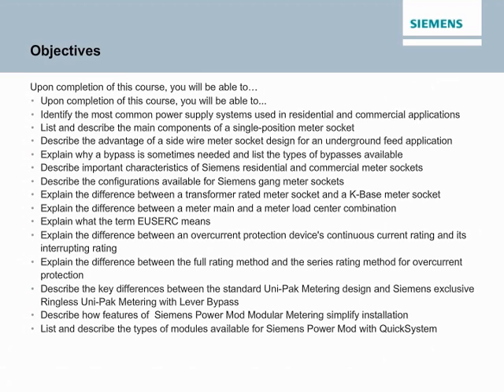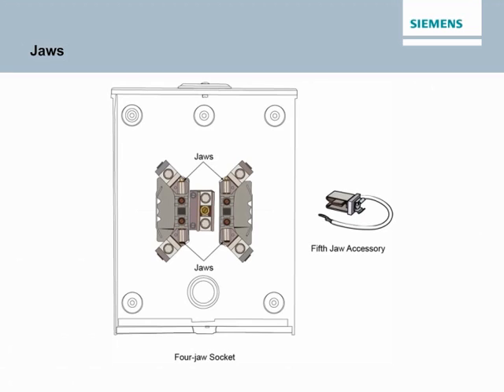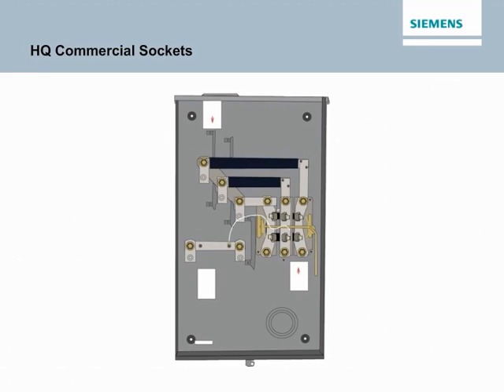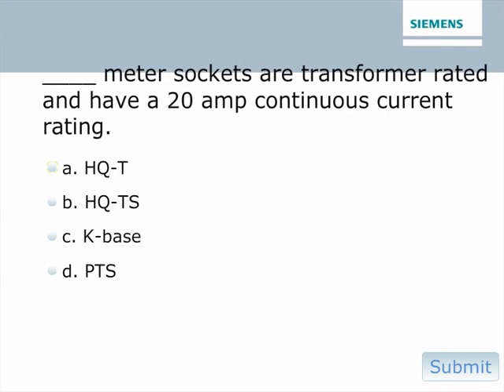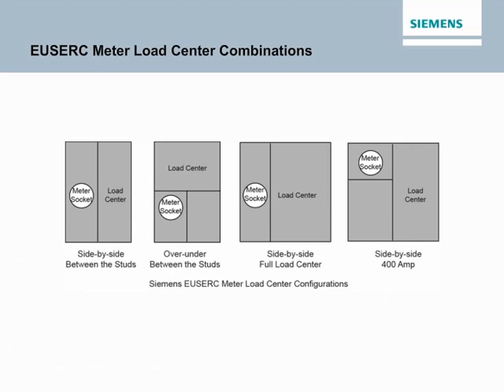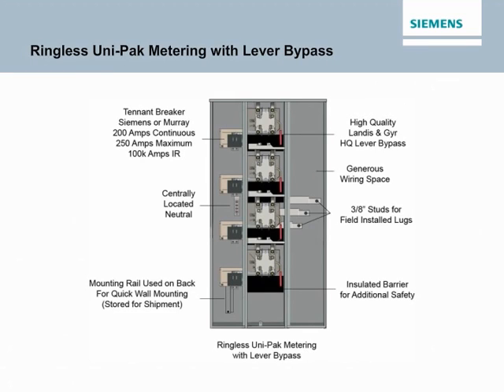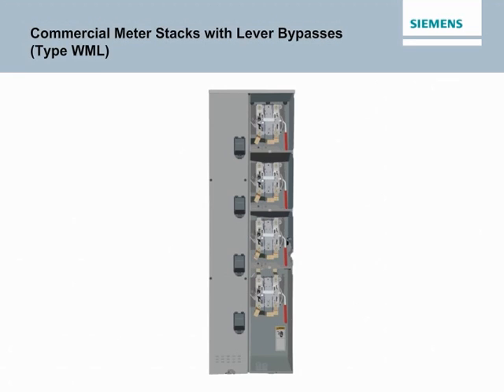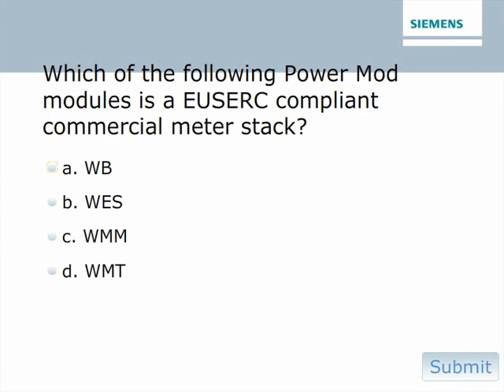04 Basics of Meter Mounting Equipment